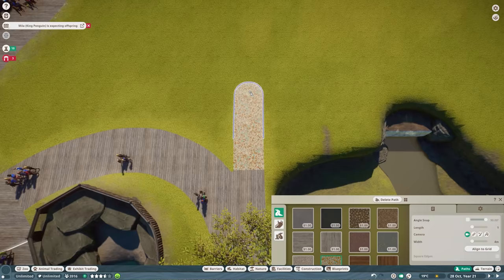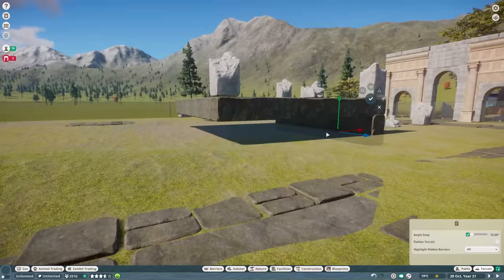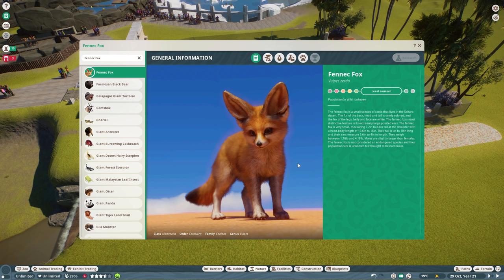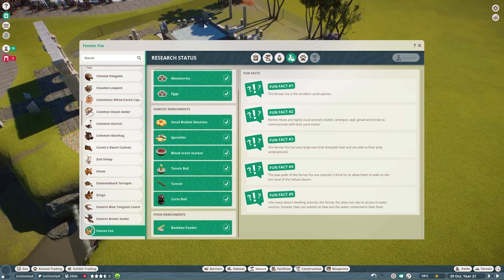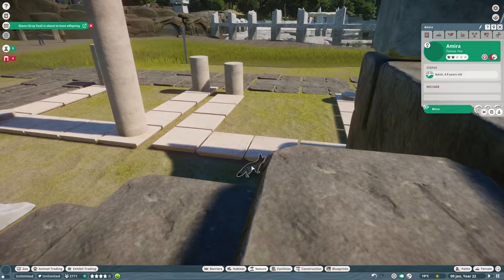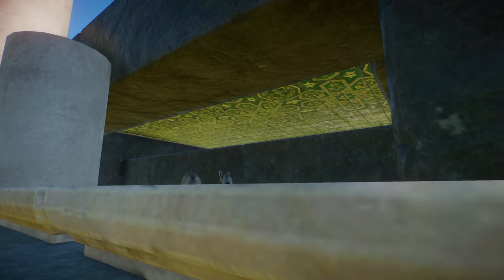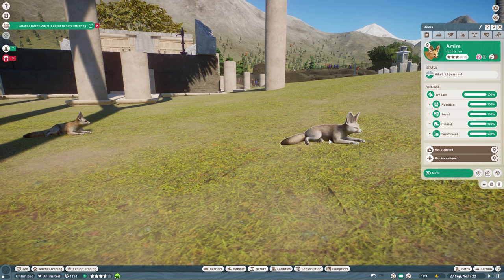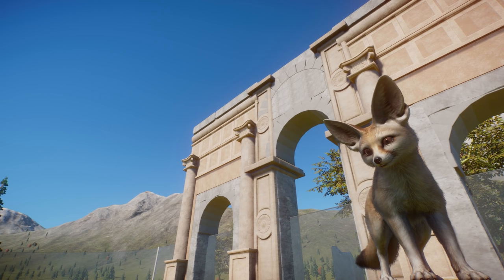PLANET ZOO AFRICA PACK DLC | Fennec Fox Enclosure & Animal Overview (Planet Zoo DLC)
The Africa Animal Pack DLC for Planet Zoo is adding a bunch of new animals and animal behaviours to the game, with some fun new toys to play with in the free update as well. In this mini-series, we'll be exploring all of these and more before returning to our Franchise Mode Let's Play! Today - the Fennec Fox arrives as we build a Fennec Fox Enclosure for them to enjoy!

00:00 - Timelapse
09:17 - Fennec Fox Overview
24:47 - Fennec Fox in Action